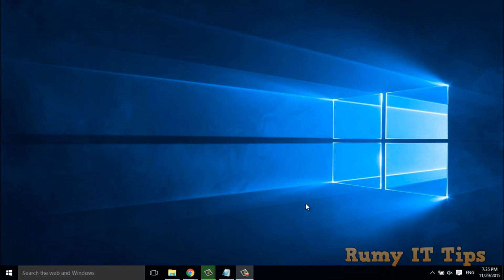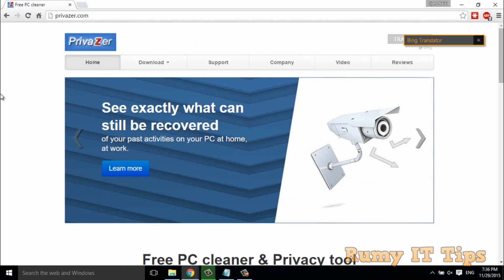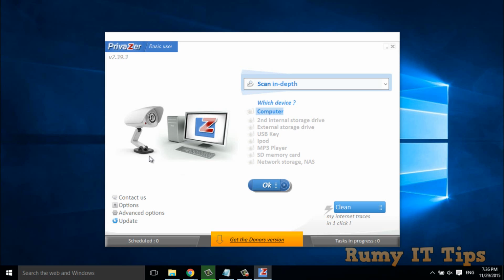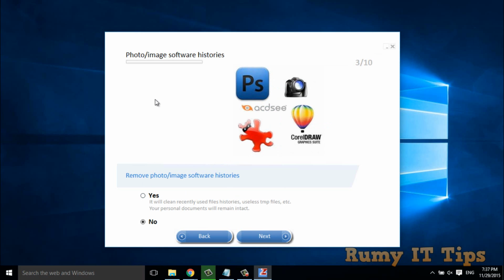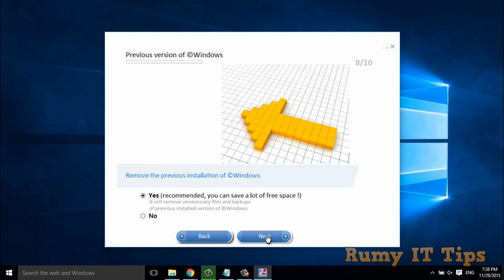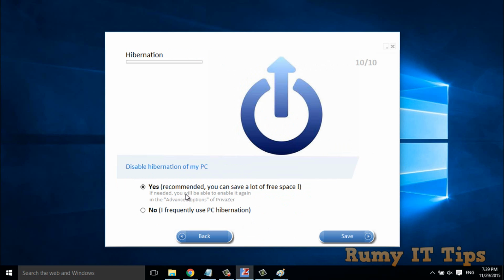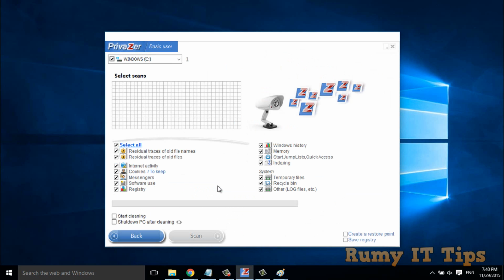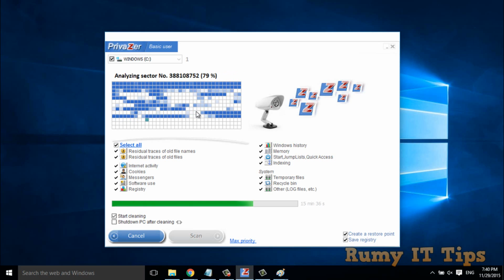Increase or improve windows 10 performance with Privazer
Increase or improve windows 10 performance with Privazer:-Let me Know what you think by Commenting and rating this Video !